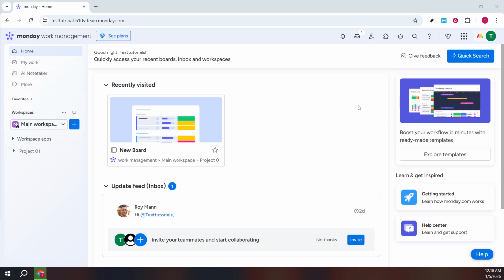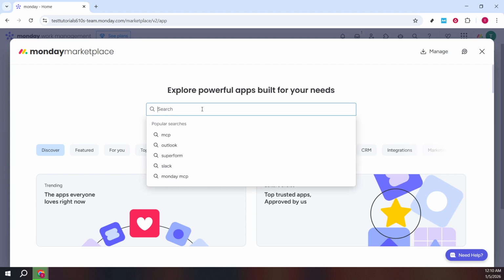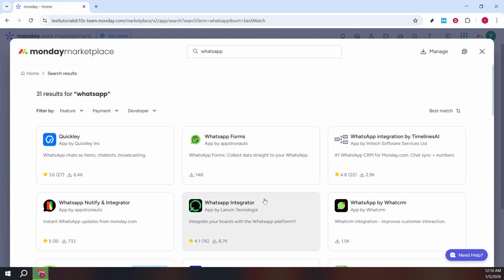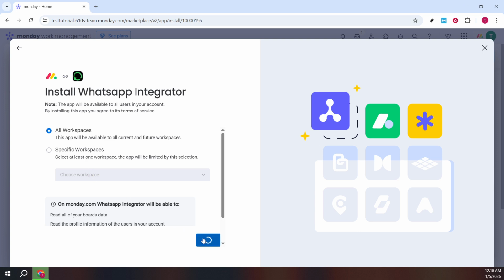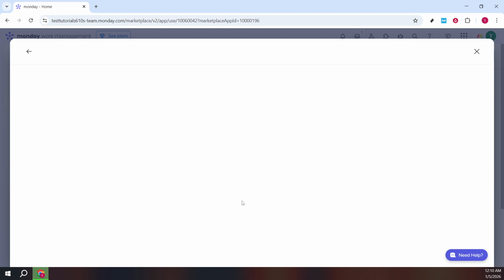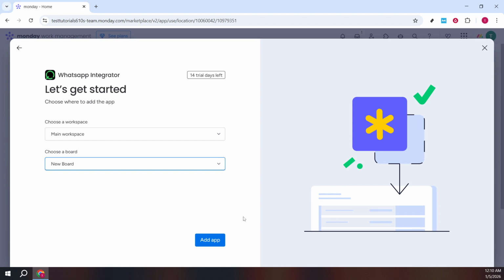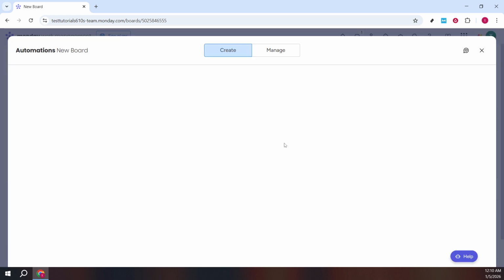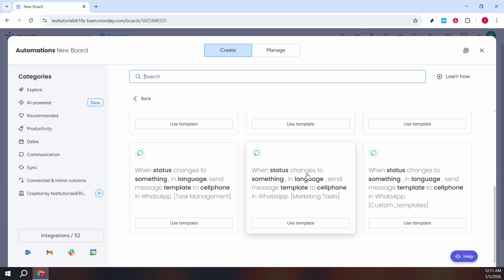How To Connect Monday.com And Whatsapp [2026 Guide]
How To Connect Monday.com And Whatsapp